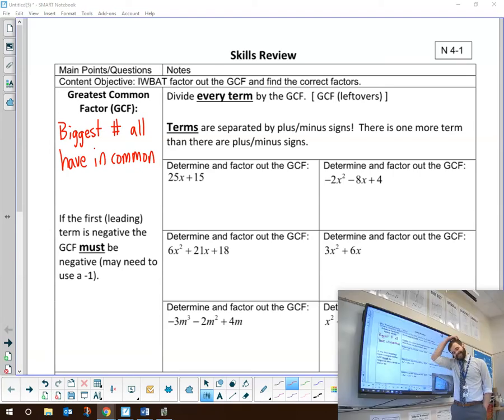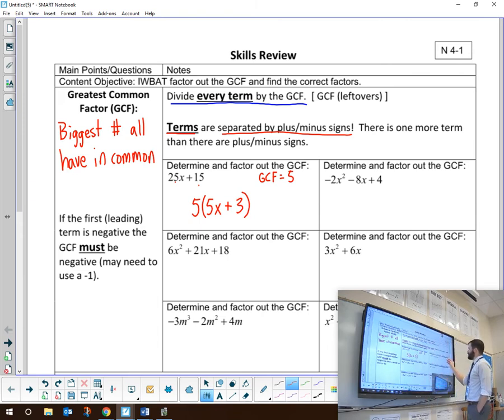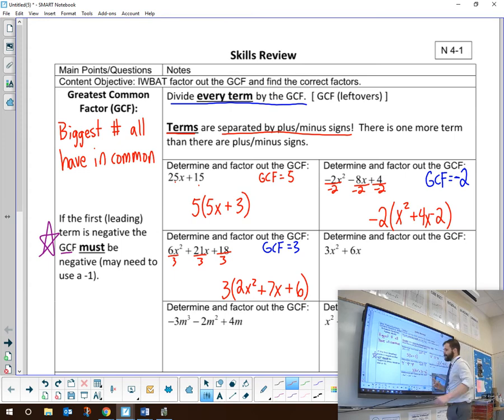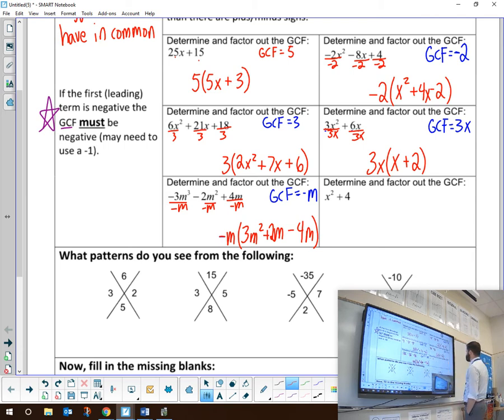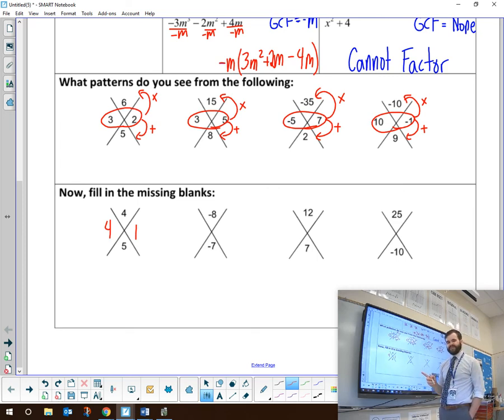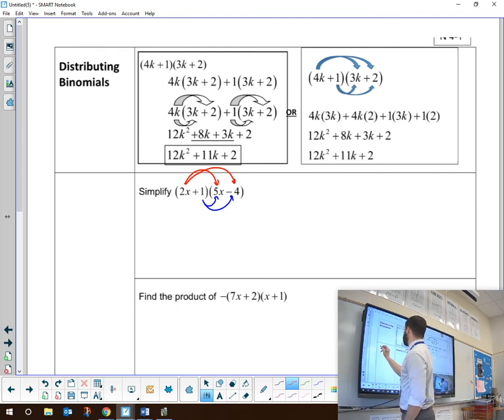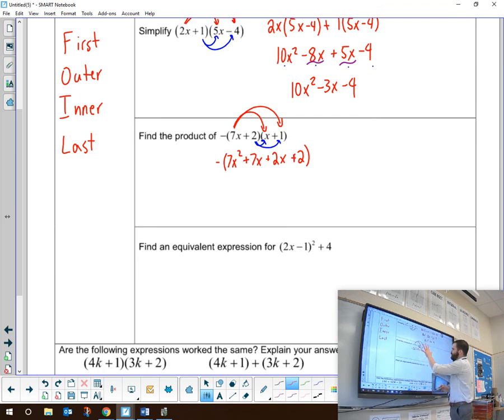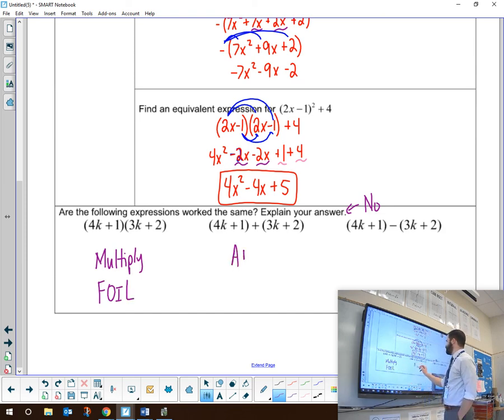Algebra 2 - 4.1 Skills Review